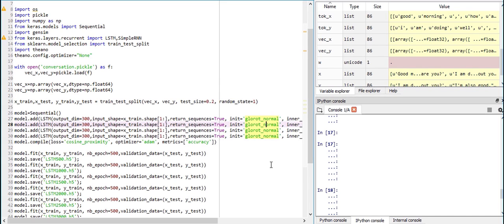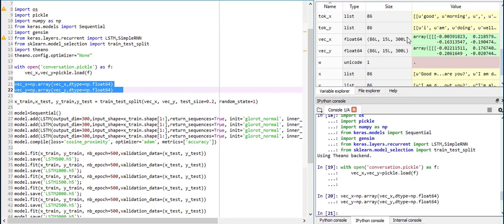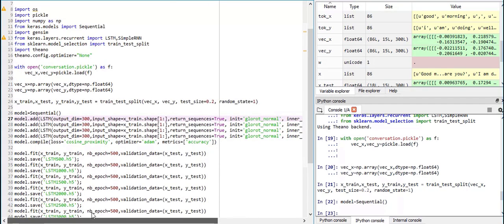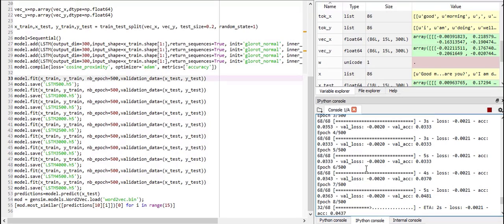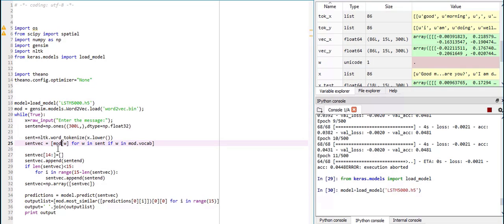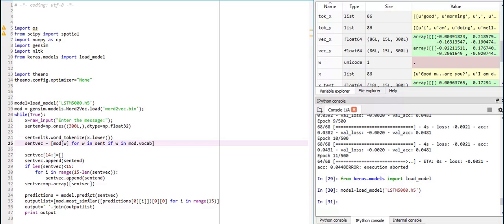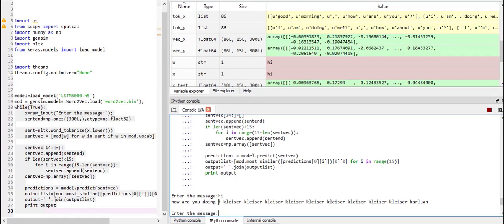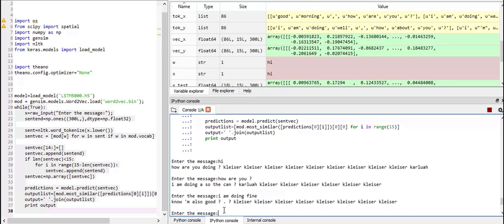Deep Learning Chatbot using Keras and Python - Part 2 (Text/word2vec inputs into LSTM)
This is the second part of tutorial for making our own Deep Learning or Machine Learning  chat bot using keras.
In this video we  input our pre-processed data which has word2vec vectors  into LSTM or RNN network.